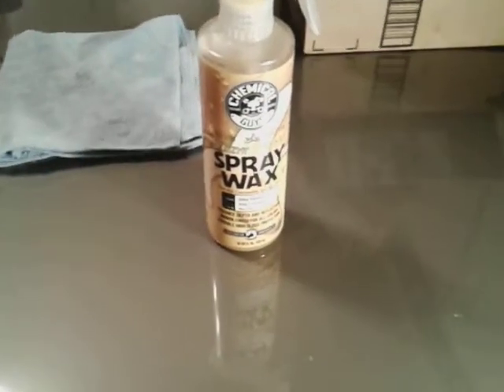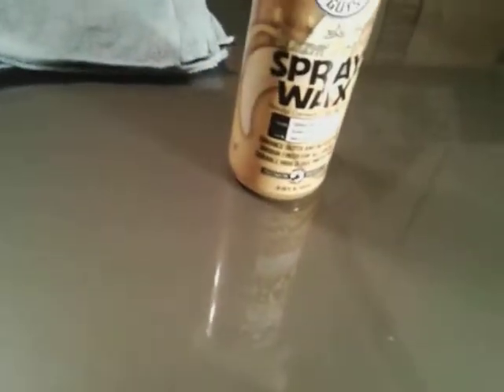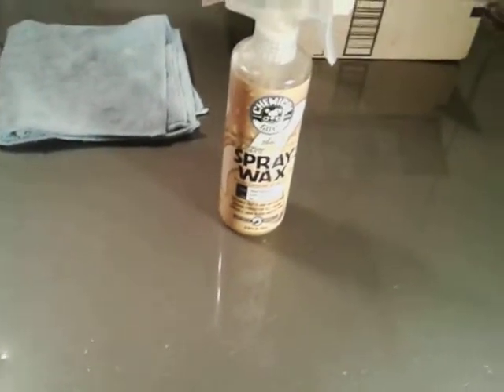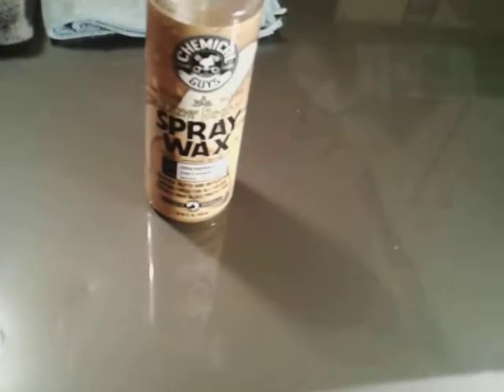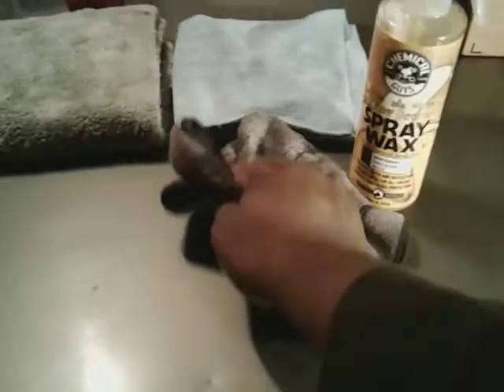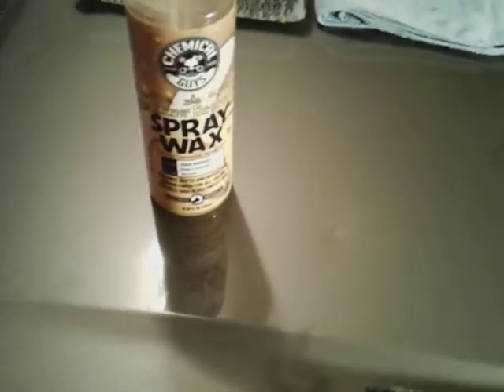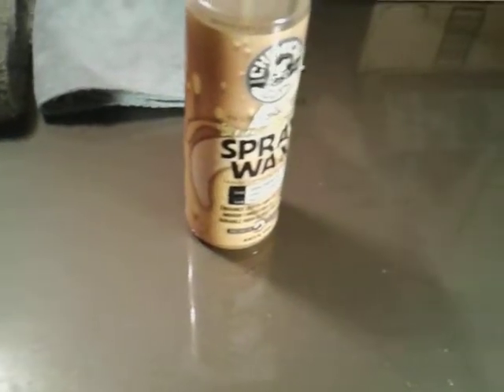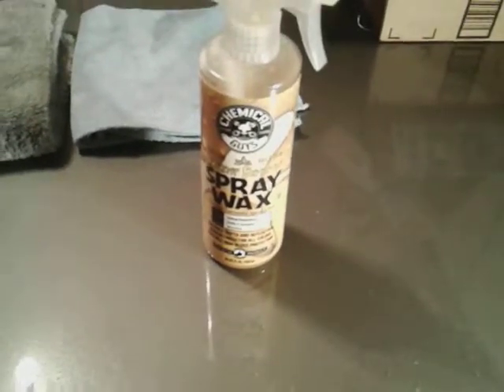Chemical guys blazin banana carnauba spray wax review